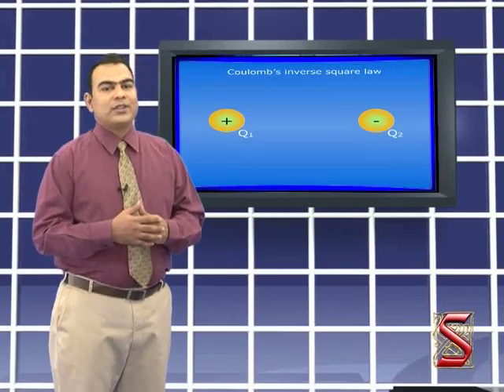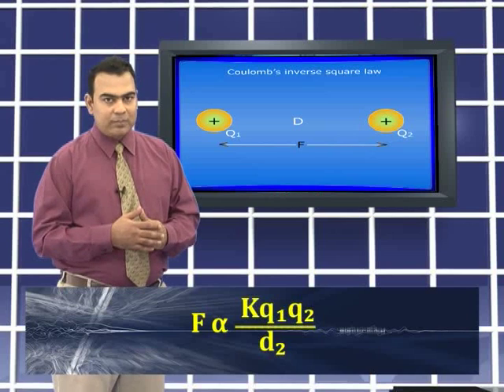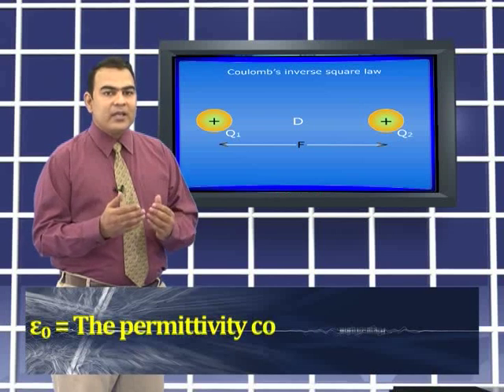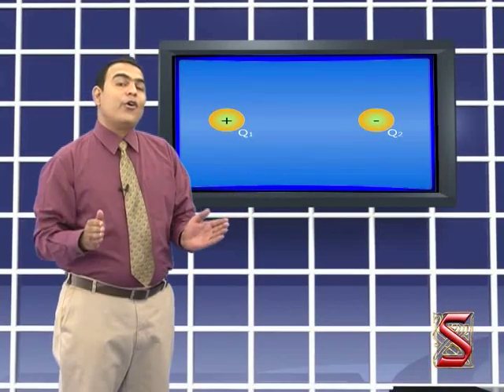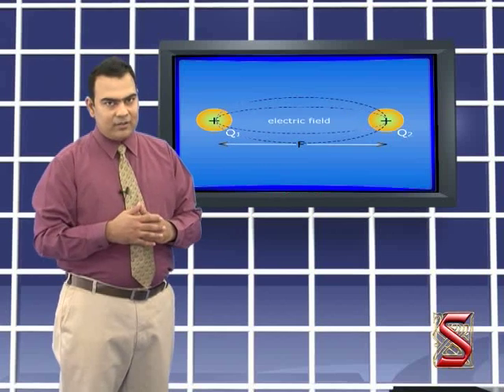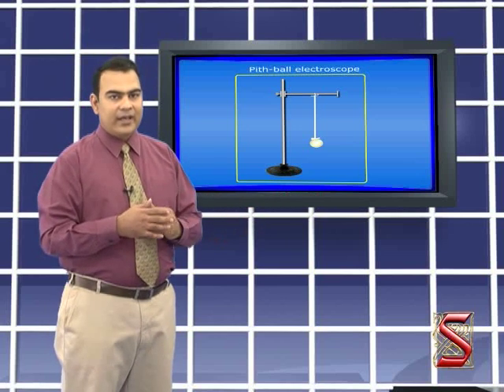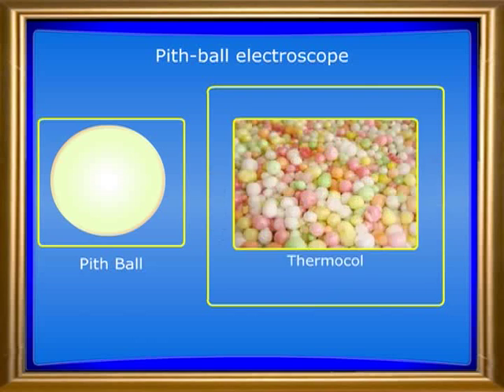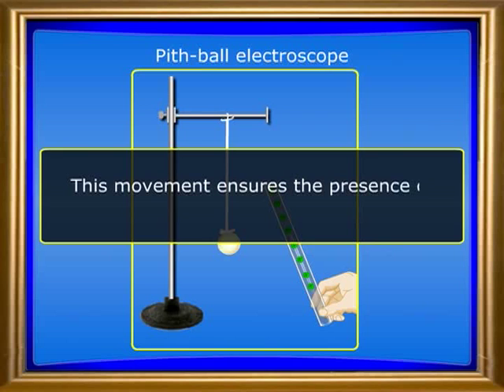Electricity:-Coulomb's Inverse Square Law-03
What is Coulomb's inverse square law, equation of  Coulomb's inverse square law, electric field, the activity of demonstrating the presence of the electric field, construction of pitch ball electroscope, let's look into video and explore more about the inverse square law."